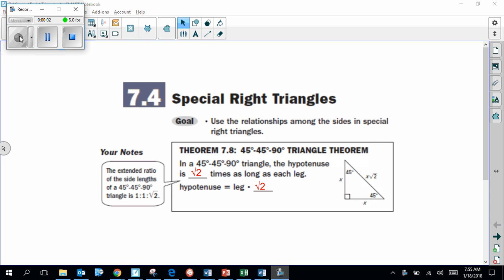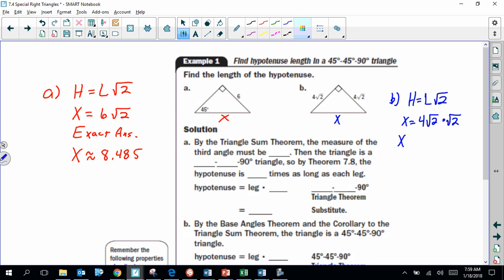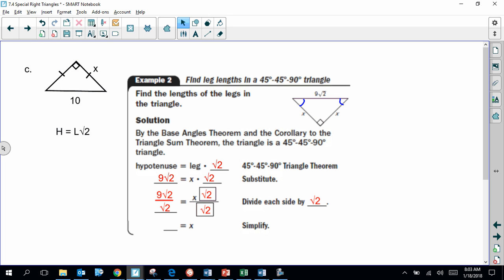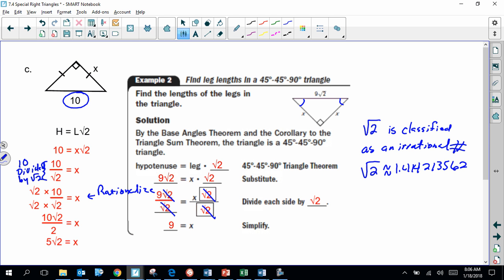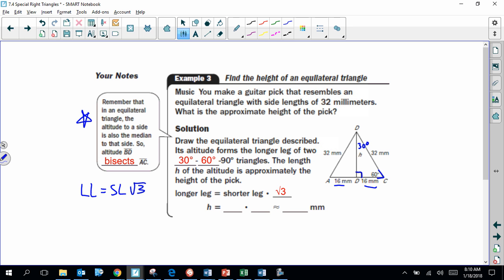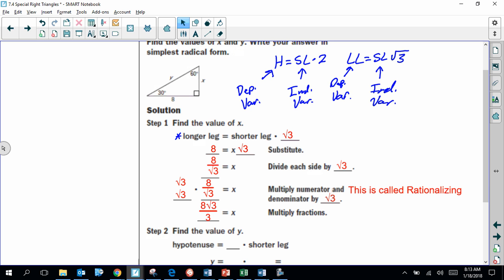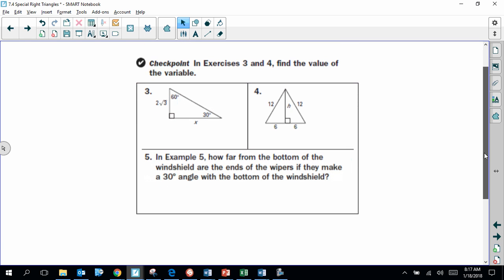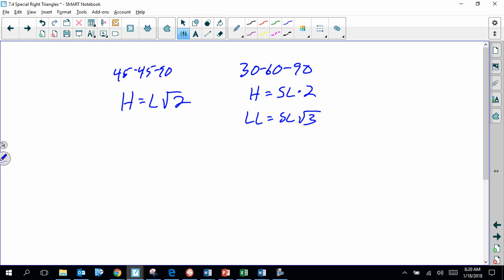Special Right Triangles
This video demonstrates how to find missing sides of special right triangles using their shortcut rules.